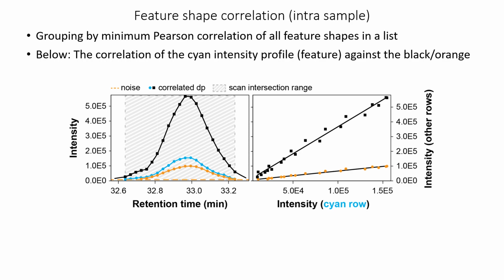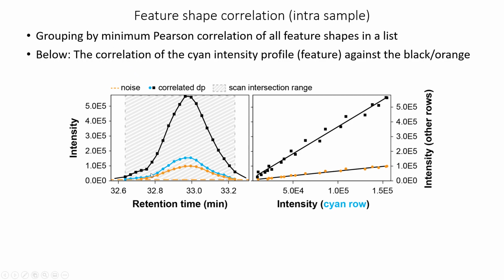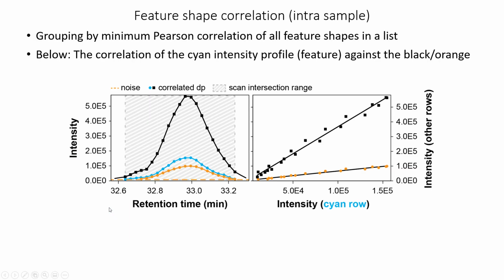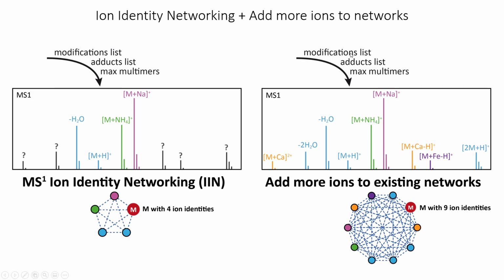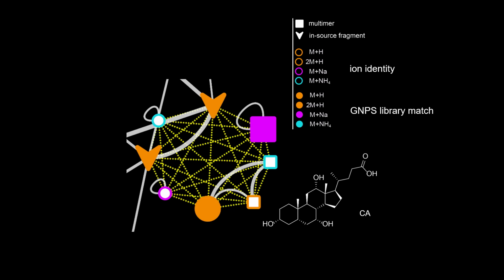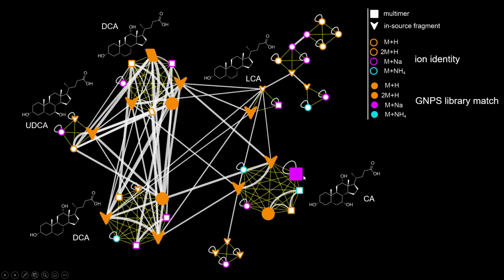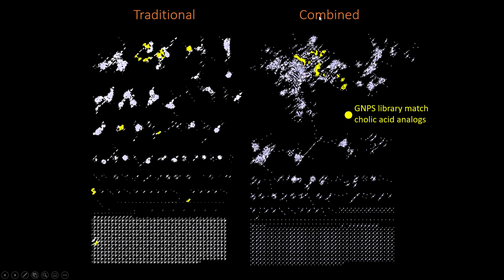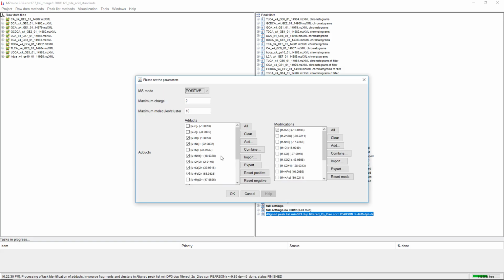Ion Identity Networking - Theory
Download the special MZmine version with Ion Identity Networking